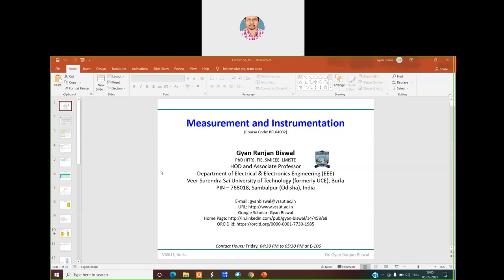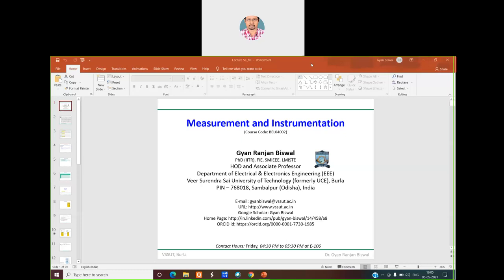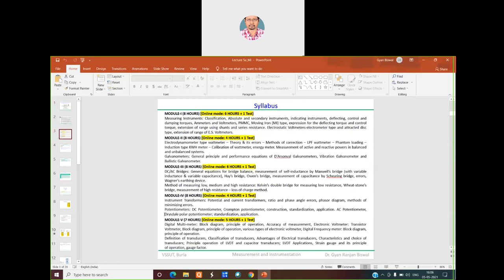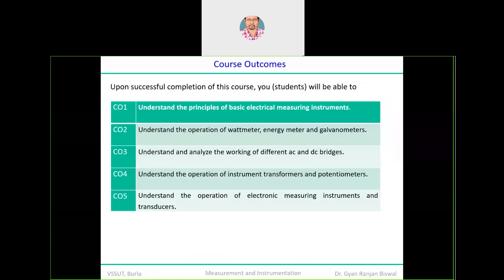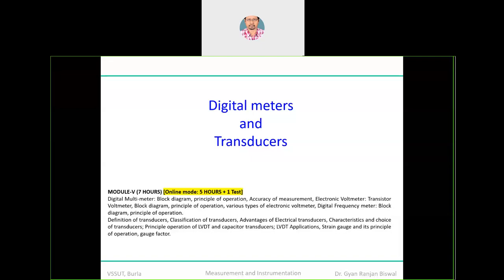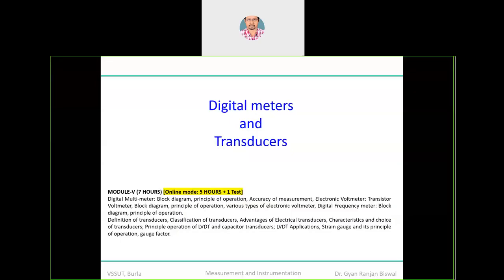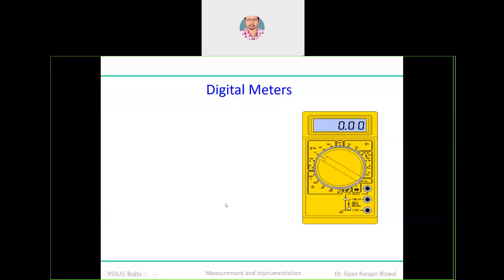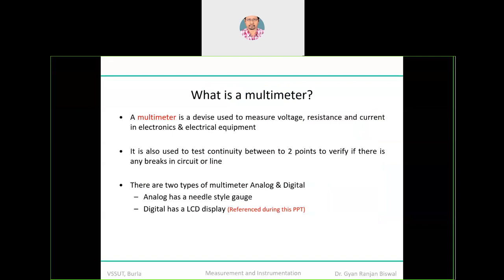Lecture 5a MI recorded using CISCO WebEx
MODULE-V (7 HOURS) [Online mode: 5 HOURS + 1 Test]
Digital Multi-meter: Block diagram, principle of operation, Accuracy of measurement, Electronic Voltmeter: Transistor Voltmeter, Block diagram, principle of operation, various types of electronic voltmeter, Digital Frequency meter: Block diagram, principle of operation.
Definition of transducers, Classification of transducers, Advantages of Electrical transducers, Characteristics and choice of transducers; Principle operation of LVDT and capacitor transducers; LVDT Applications, Strain gauge and its principle of operation, gauge factor.